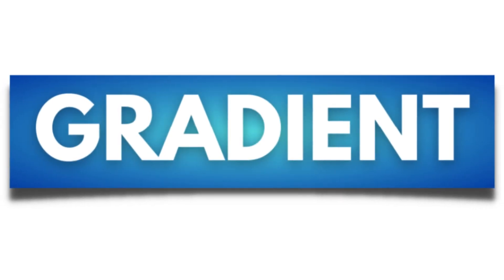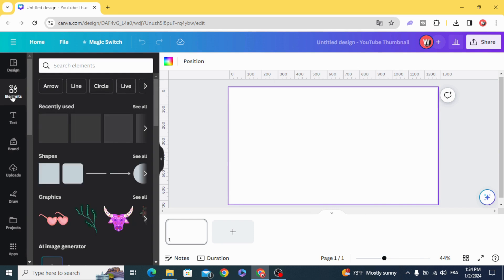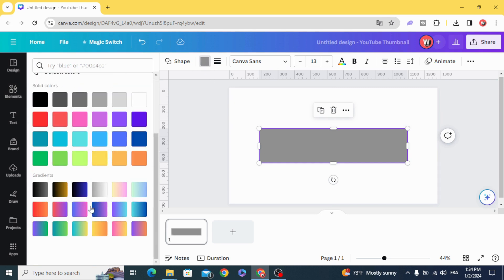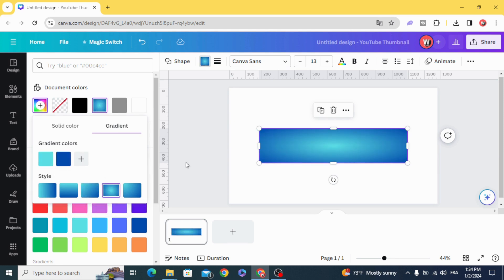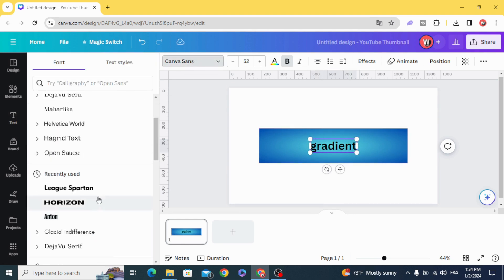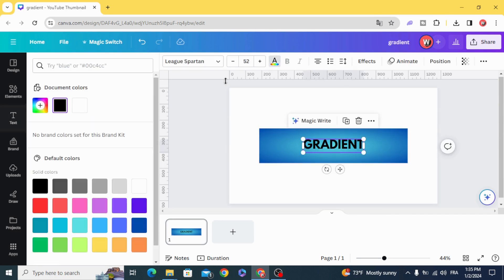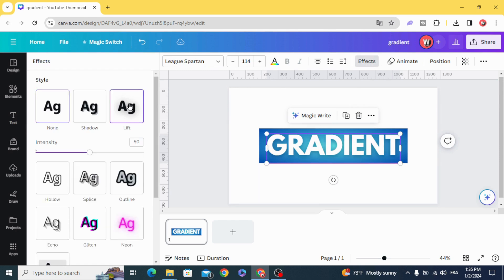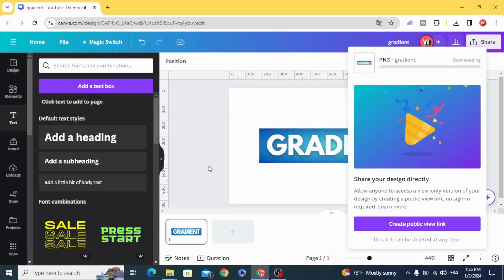Gradient Text Box with Curved Shadow in Canva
Canva tutorial on creating a Gradient Text Box with a Curved Shadow in ✨ Elevate your content and captivate your audience by mastering this easy-to-follow guide. Whether you're a beginner or a seasoned designer, our tutorial breaks down the process, offering valuable tips and tricks to enhance your Canva skills. Join us on a creative journey to add a touch of elegance to your projects. Watch now and bring your designs to life with the power of gradients and curved shadows!